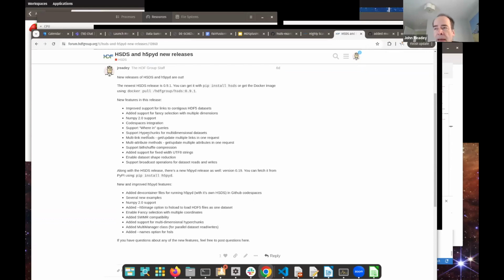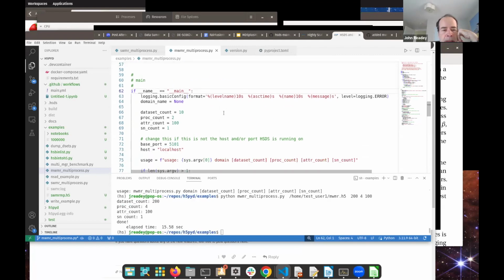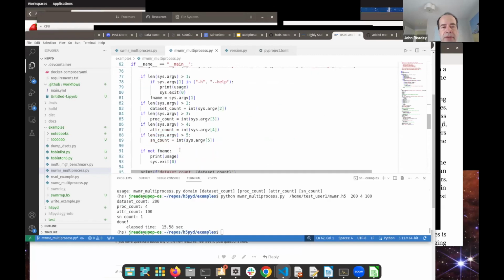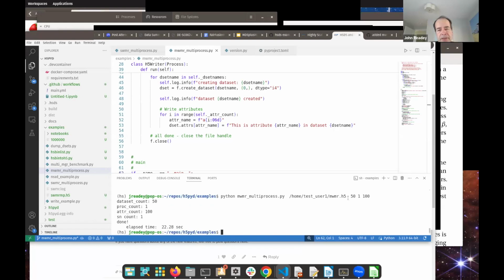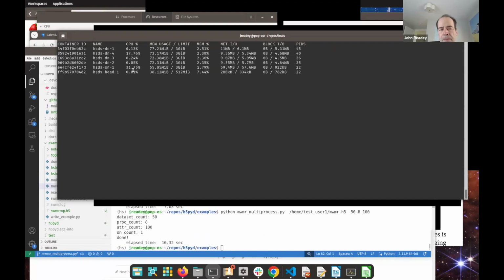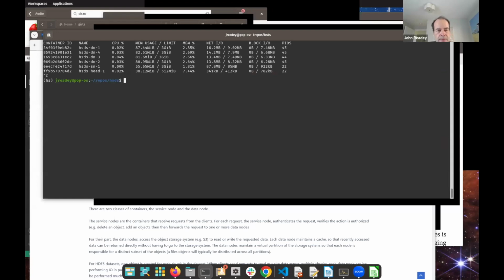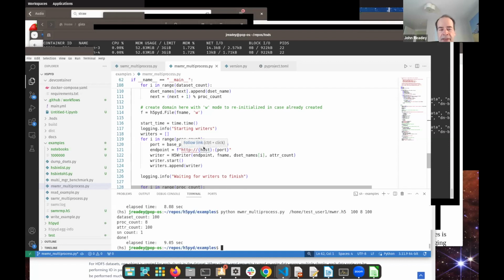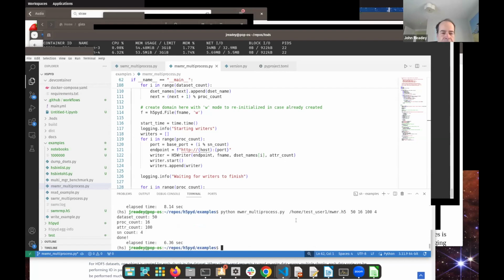New h5pyd and HSDS releases & a multiprocessing demo in Python - John Readey on Call the Doctor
John Readey was the expert on tap for Call the Doctor on Tuesday 12/10/24. He talked about the new h5pyd and HSDS releases (See more on the forum as well as a demo on using multiprocessing in Python.

This session was recorded on December 10, 2024.